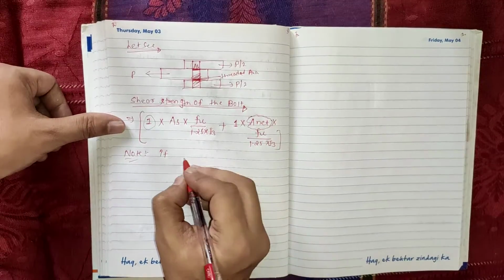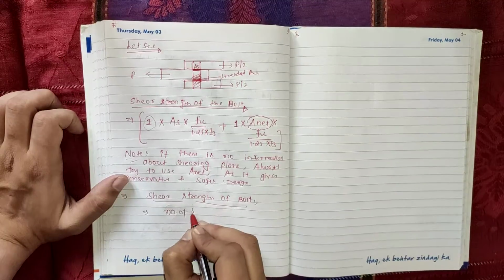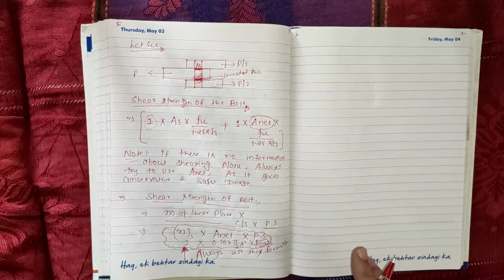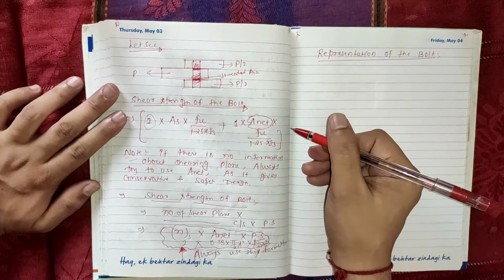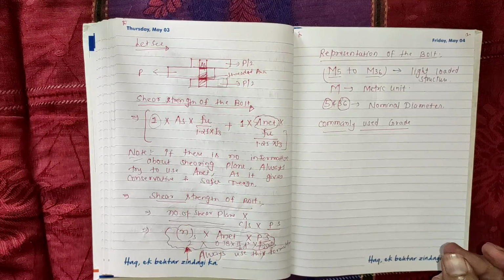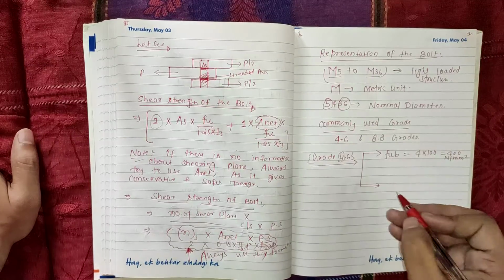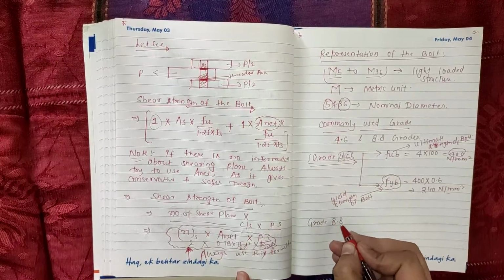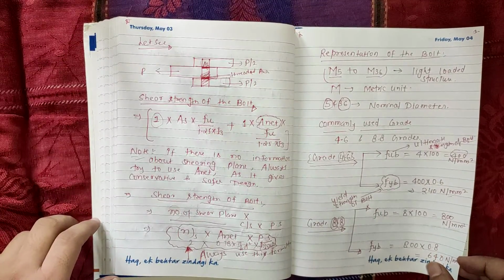Lecture-5 Connection design (part-2)